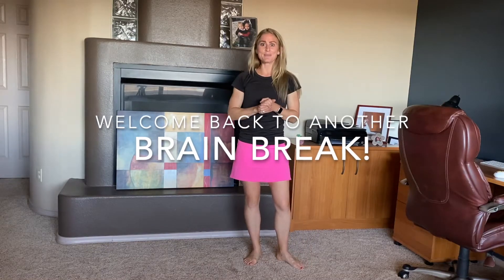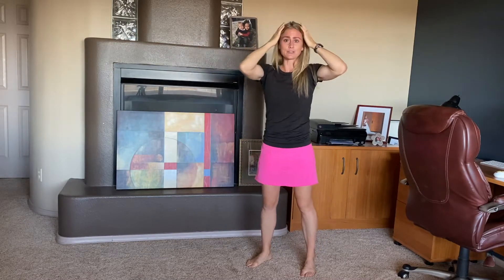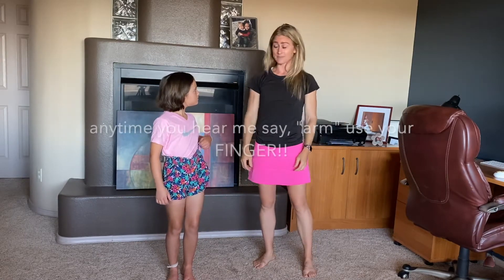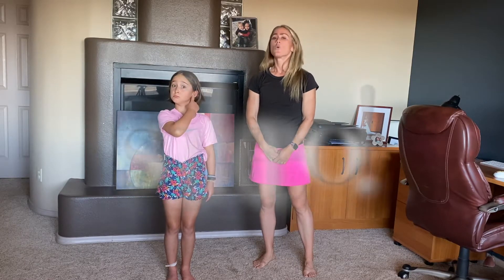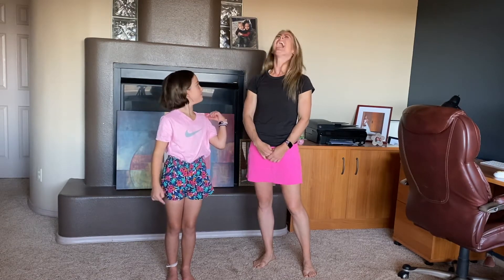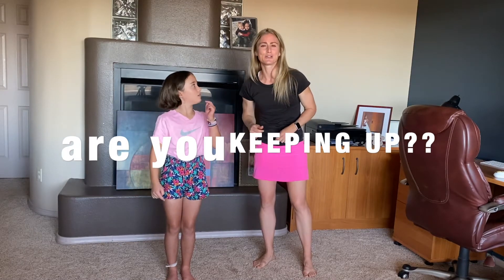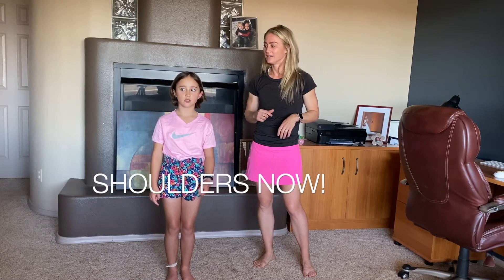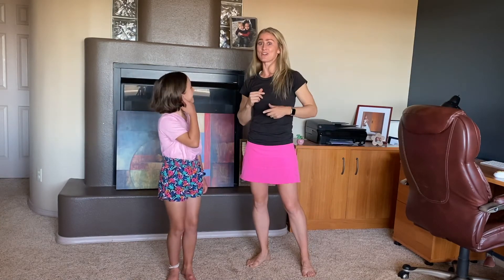Ear Nose Switcheroo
Can you keep up with this fast paced brain break?
Test your abilities and get your brain working with some FUN!